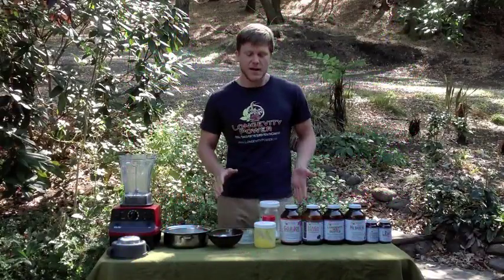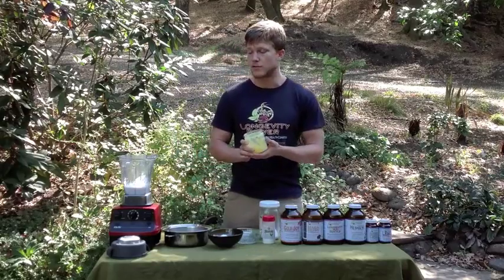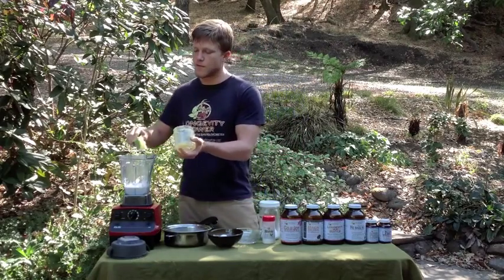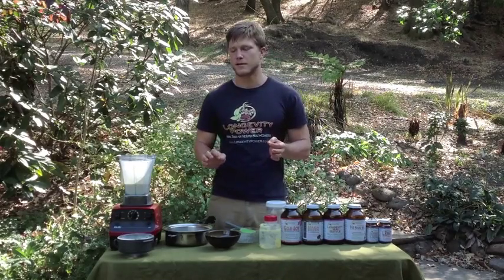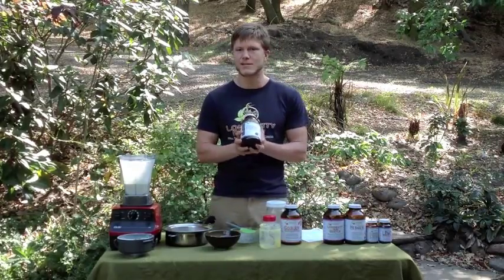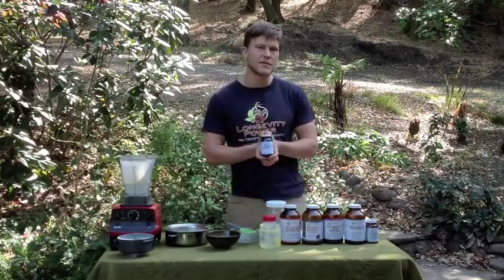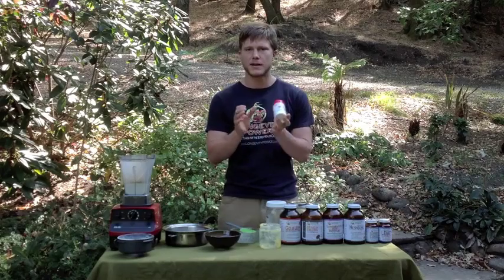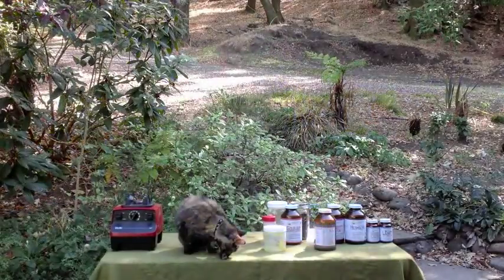Longevity Power Ice Cream!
Get the WRITTEN OUT Longevity Power Ice Cream RECIPE + Free Longevity Power Elixirs eBook

Longevity Power creates powerful superfood and herbal extract formulas with uncompromised quality to genuinely make a big difference in the health and wellness of our customers while setting the organic and green standard in the wellness industry and having inevitable fun the whole way!